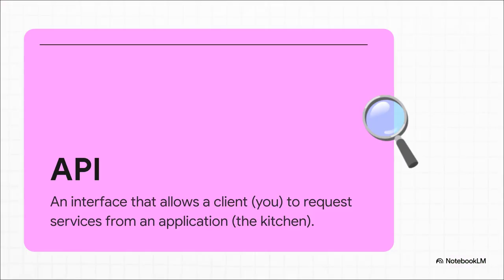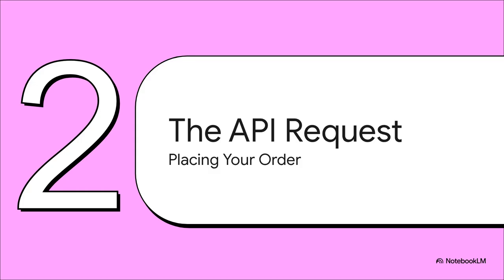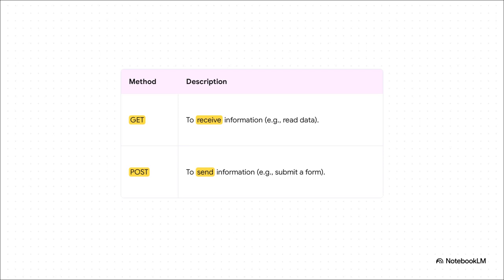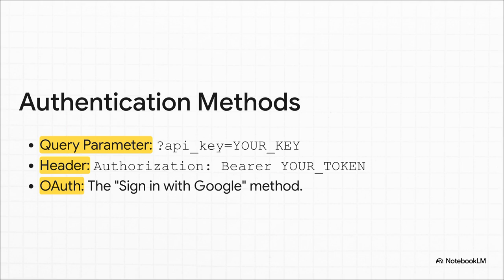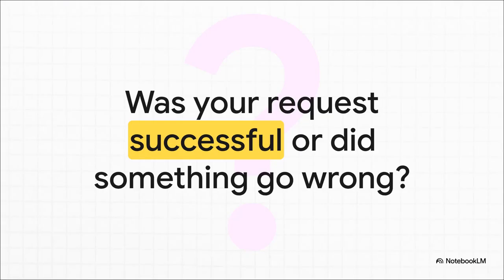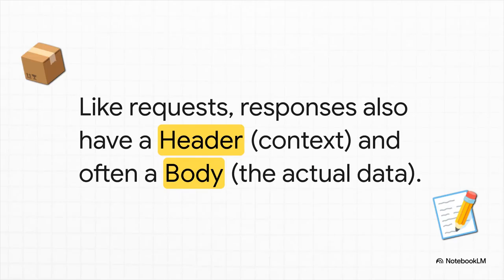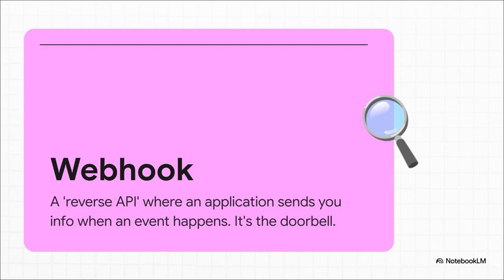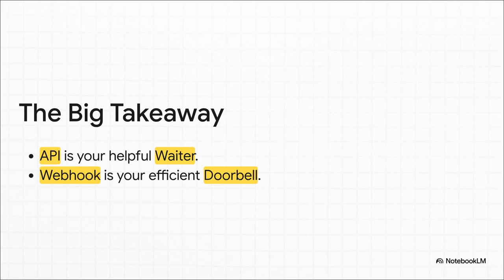02 - APIs & Webhooks | n8n Beginner Course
This video is based on the official YouTube channel of n8n.
I have generated the video using Google NotebookLM to get better understand about the topic.

 I am also an automation learner. Let's learn together!